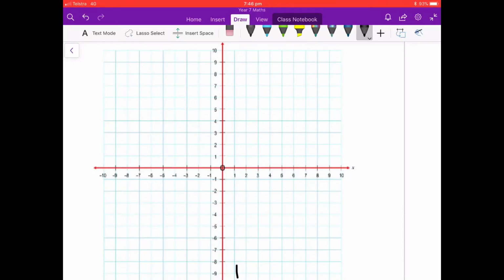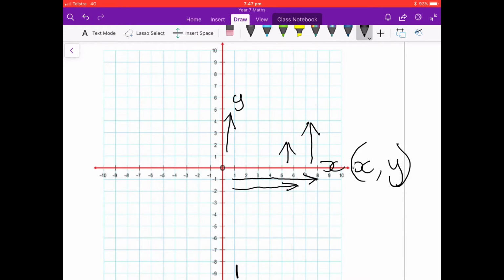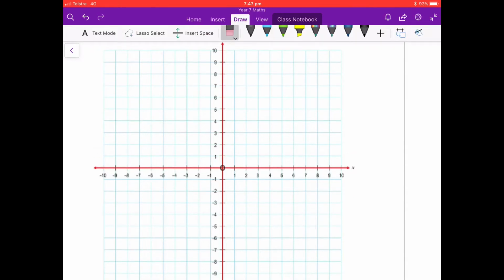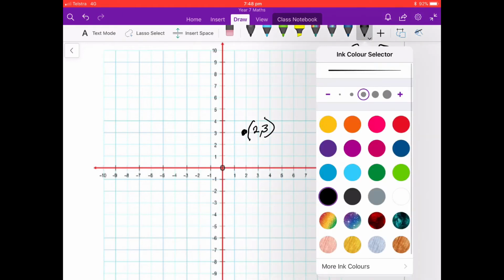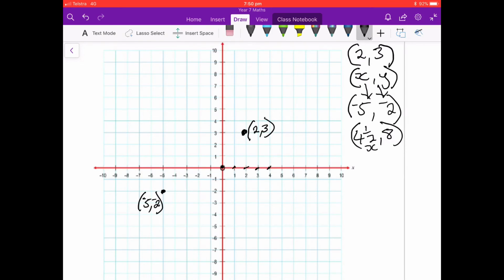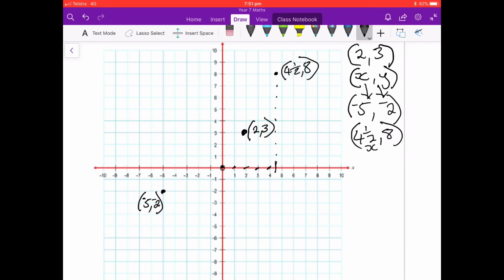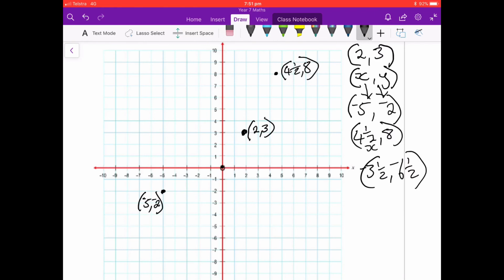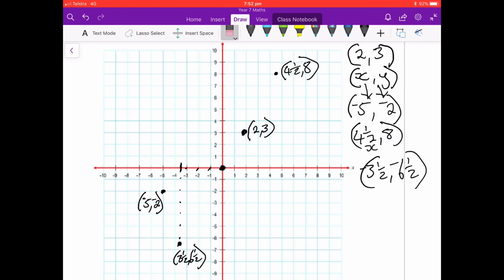Coordinates on a Cartesian Plane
Which coordinate comes first